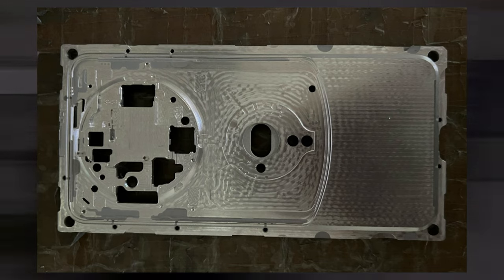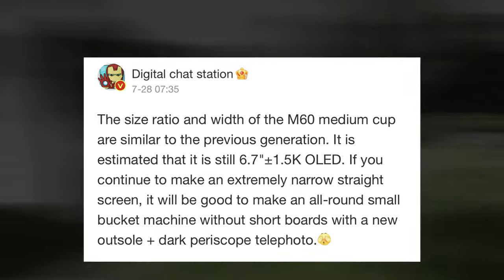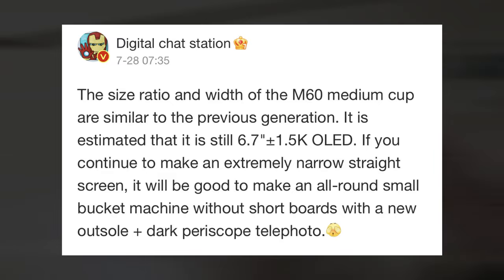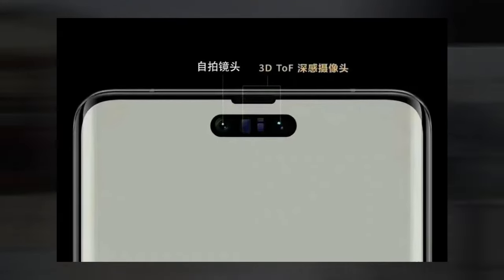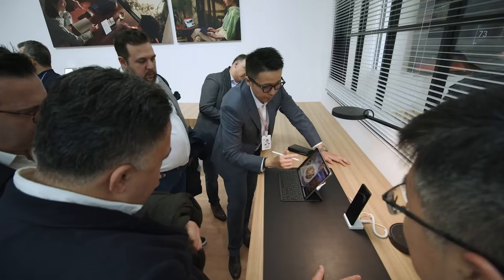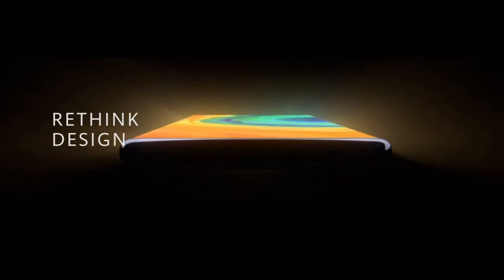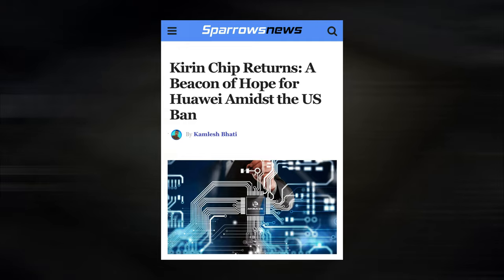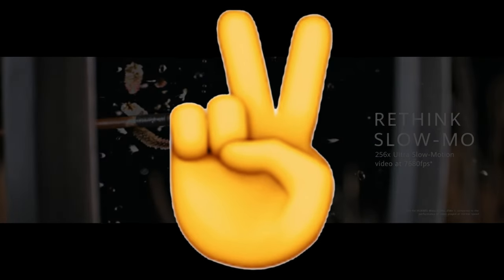Huawei Mate 60 Pro - FINAL LOOK!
Undoubtedly the most unlucky firm among those making smartphones is Huawei. With fantastic phones like the Mate 20 series, it attracted the interest of all technology lovers in the 2010s and set out to dominate the world market. However, the US embargo has been presenting difficulties for the corporation since 2019. Huawei has no intention of letting up, despite losing a sizable chunk of its market share in practically every nation outside of China.